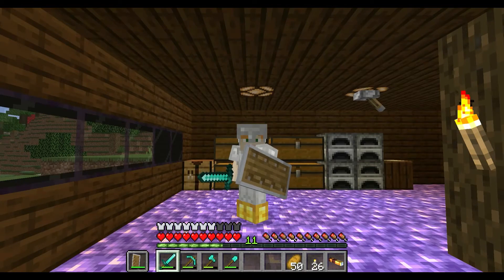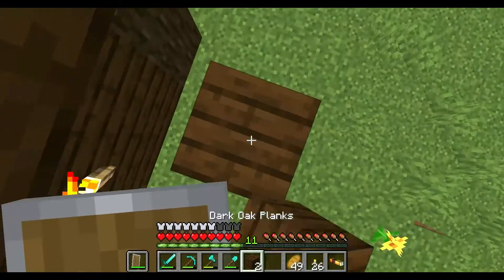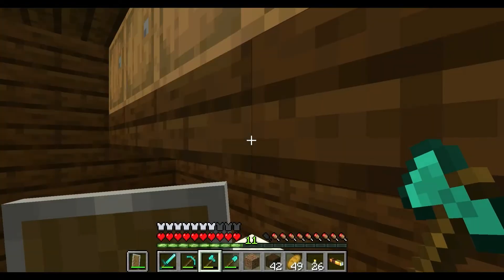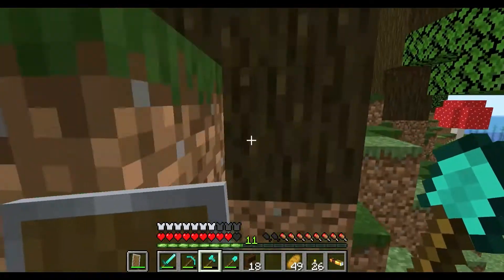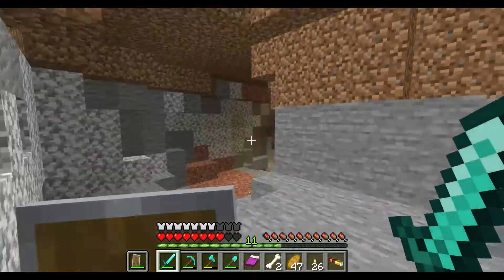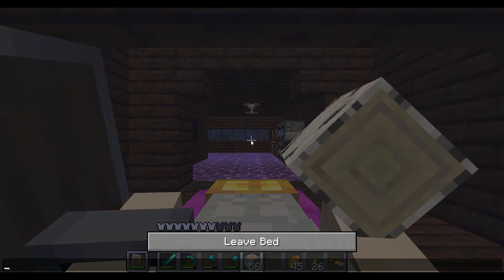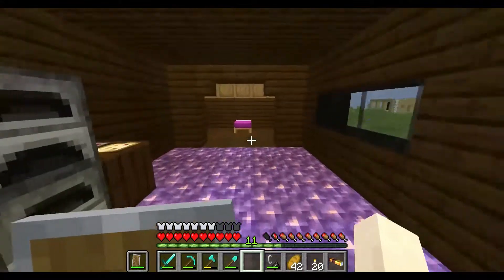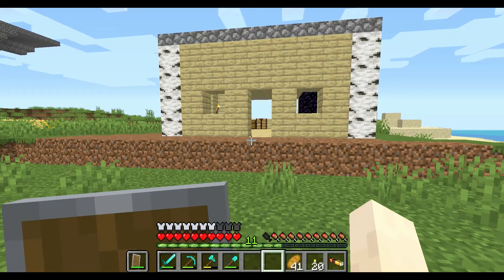Minecraft Survival (EP 14) Finishing the House